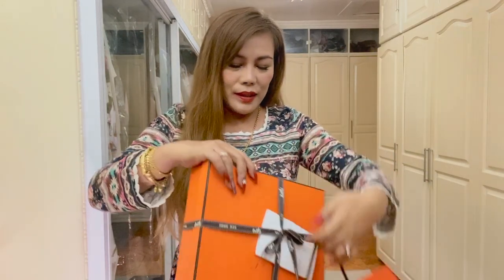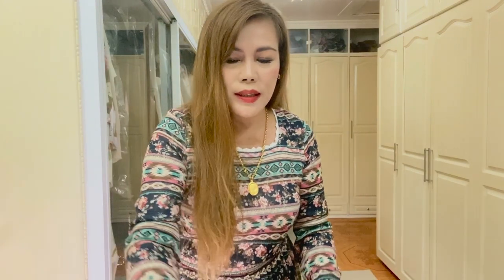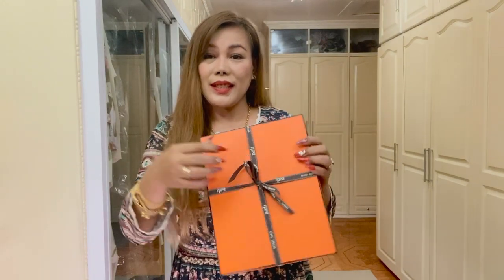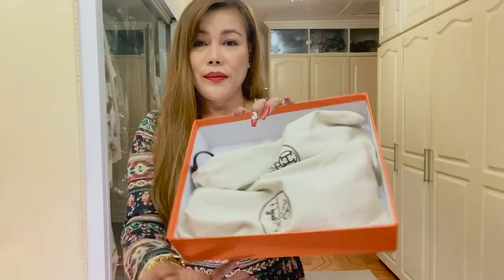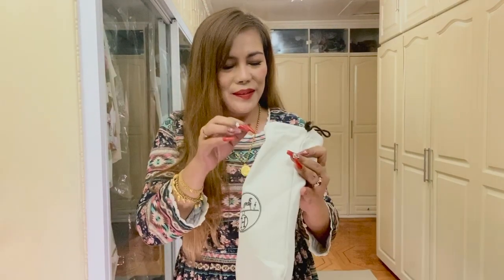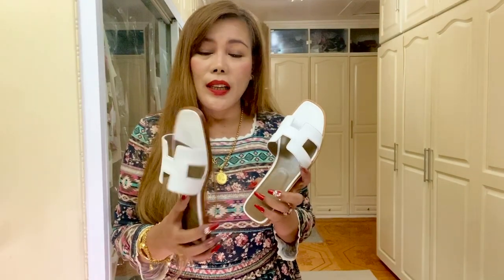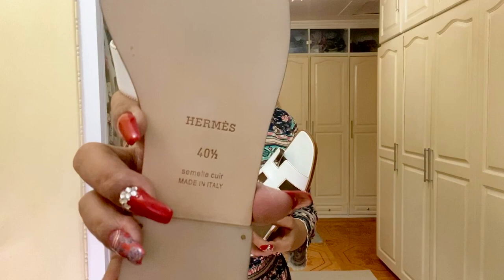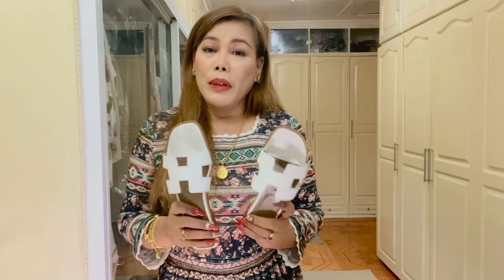HERMES WHITE ORAN SANDALS UNBOXING | LIFE OF MC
In this video I have unboxed my Hermes Oran Sandals that I purchased from our local Hermes boutique. I have been eyeing this for so long but I couldn't decide until I have tried them on and found out that they work well on me.